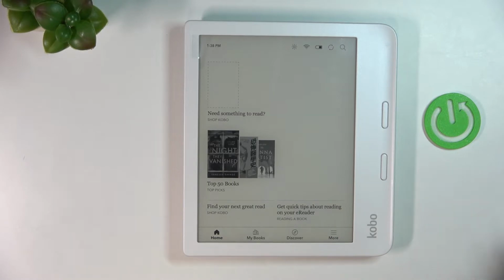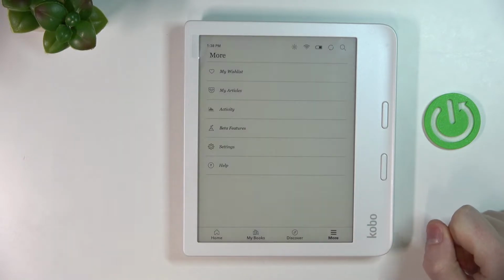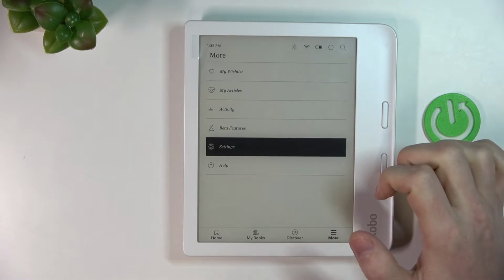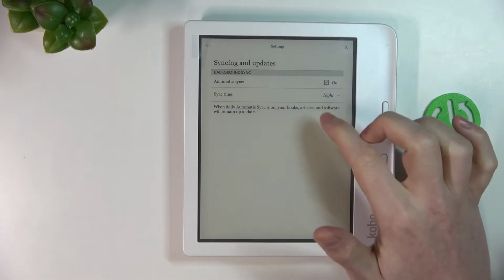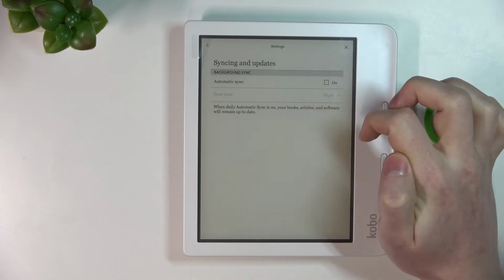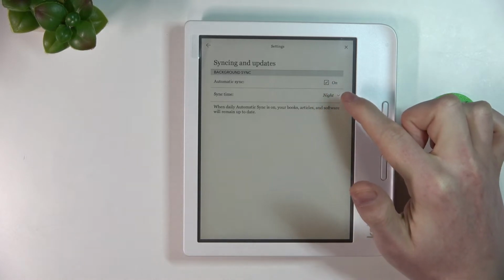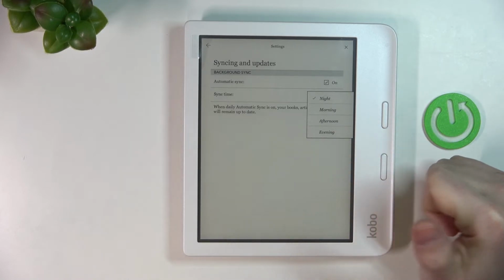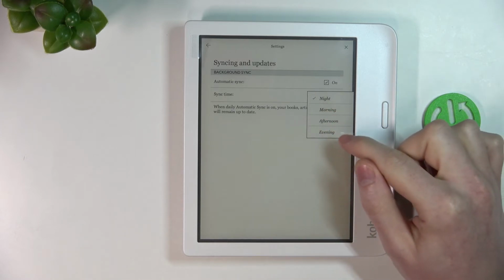Kobo Libra 2 - How To Change Time For Automatic Synchronization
If you want to make synchronization to happen automaticly at specific time on Kobo Libra 2, this video might be essential. Simply follow our step-by-step video tutorial and learn how to change time for automatic sync on Kobo Libra 2. I hope this guide has helped you understand the settings and functions of the Kobo Libra 2. There are still many other guides you can find on our YouTube channel HardReset.info, so please take the time to check them out! To show your appreciation, we would love to have you leave us a comment with suggestions and questions along with a like, and lastly consider subscribing to our channel so that we can keep providing you with more content like this. Cheers!

How to change automatic synchronization time on Kobo libra 2 ?
How to make Kobo Libra 2 Synchronize over night ?
How to select time for automatic synchronization on Kobo Libra 2 ?